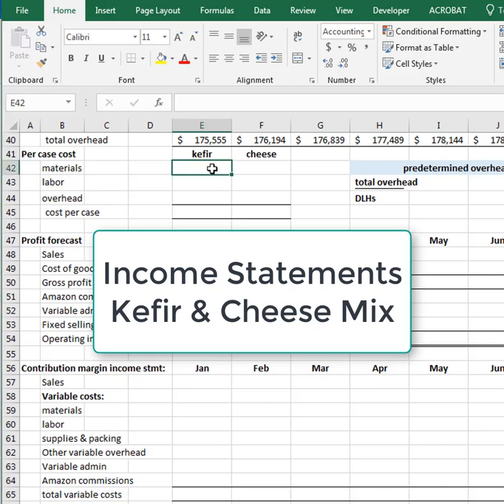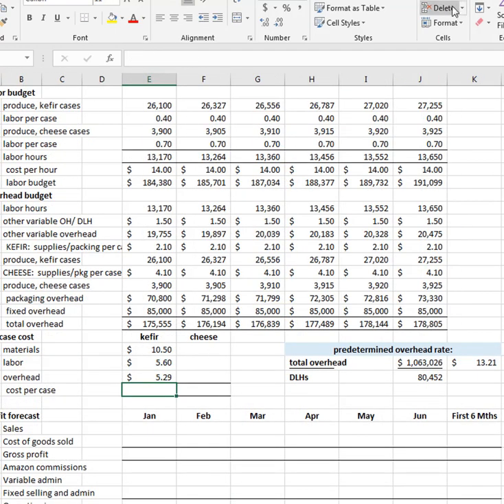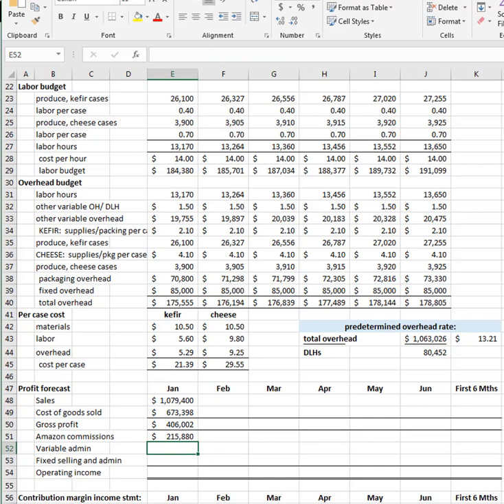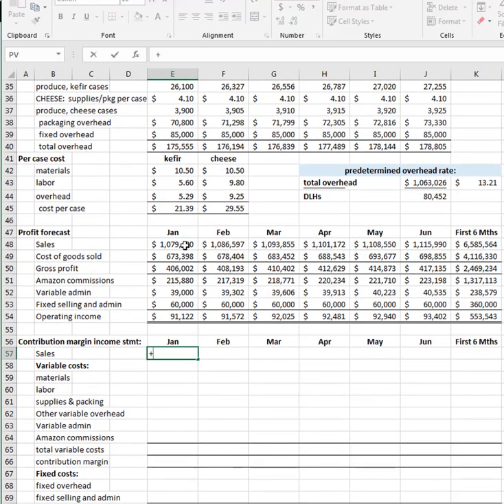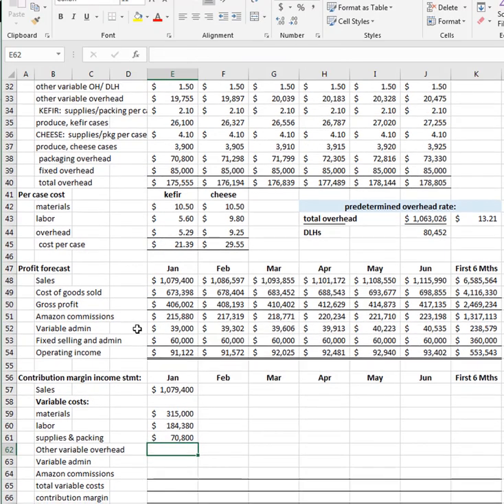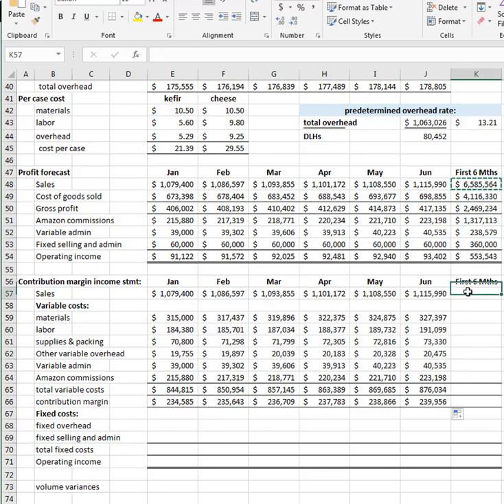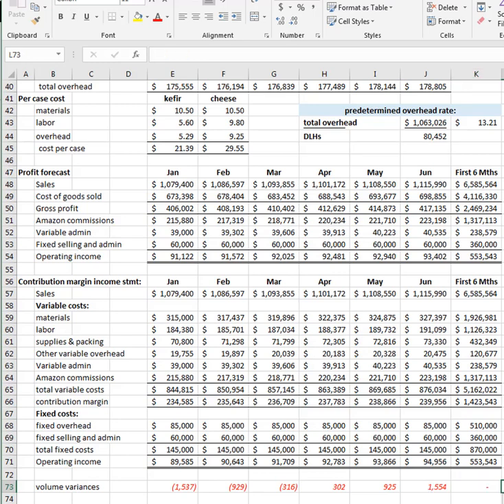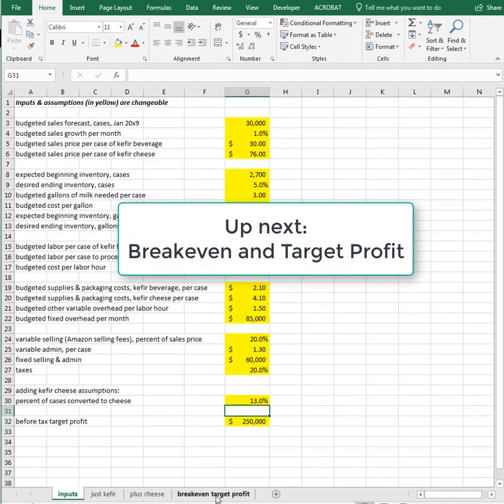kefir 1 income statement kefir and cheese video 4